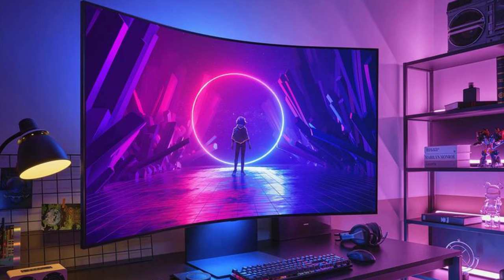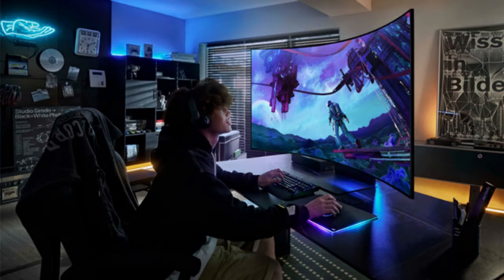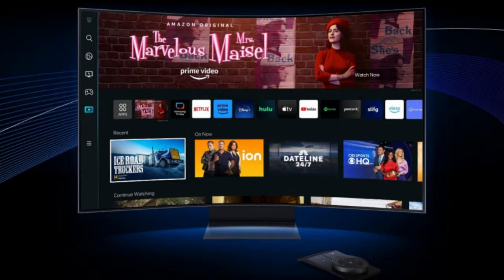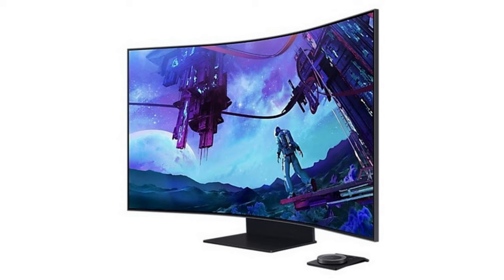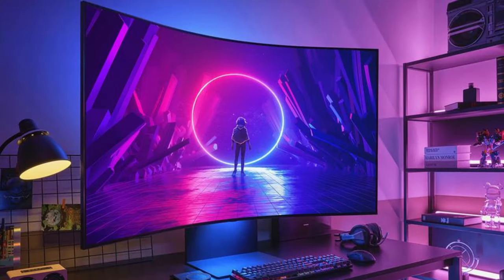Samsung Unveils $3000 Odyssey Ark 2nd Gen 4K UHD Curved Gaming Monitor with 165Hz & Multi View Tech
Samsung has unveiled the Odyssey Ark 2nd Gen curved gaming monitor with a price tag of $3000. This cutting-edge display boasts a 4K UHD panel with a resolution of 3840 x 2160, a swift 165Hz refresh rate, and a lightning-fast 1ms response time. Its 1000R curvature radius immerses you in the gaming experience, while quantum dot technology supports HDR10+ Gaming and AMD FreeSync Premium Pro.